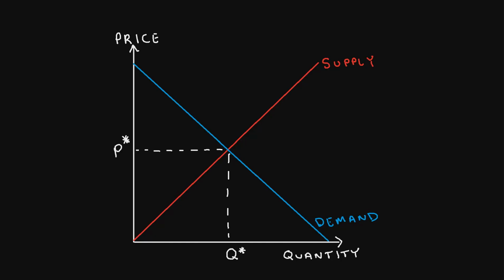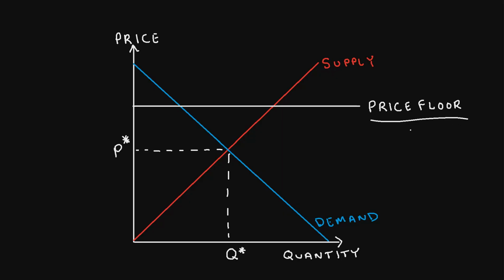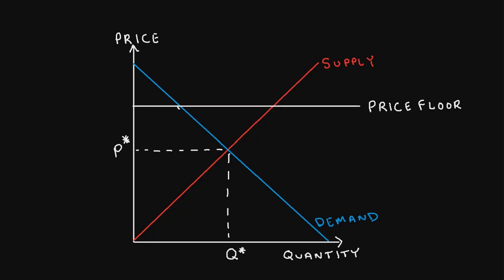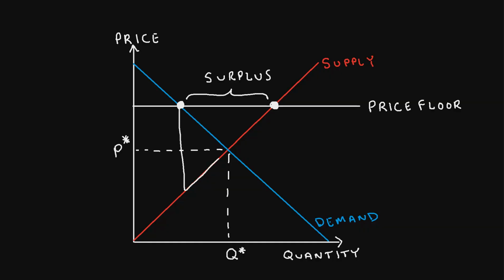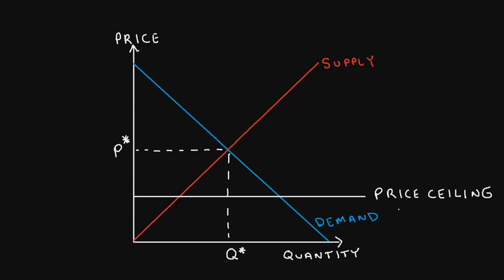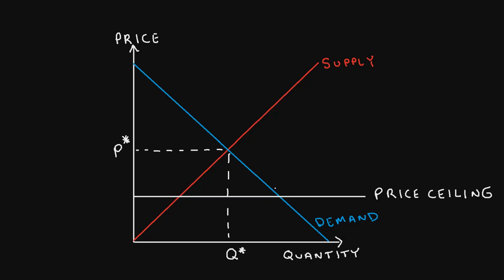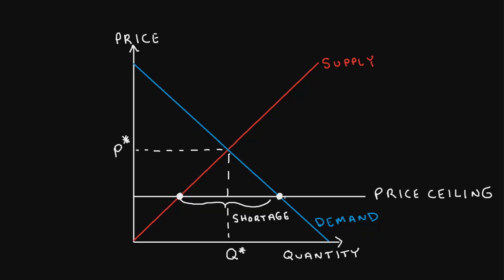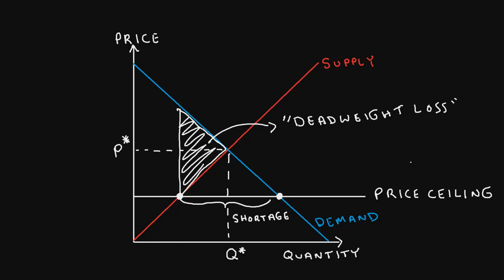Microeconomics: Price Ceilings and Price Floors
In this video I provide a quick introduction to price ceilings and price floors in economics.

Price Floors: 0:41
Price Ceilings: 3:10